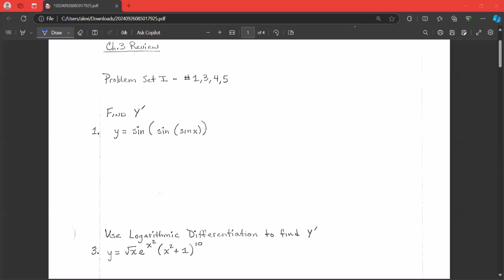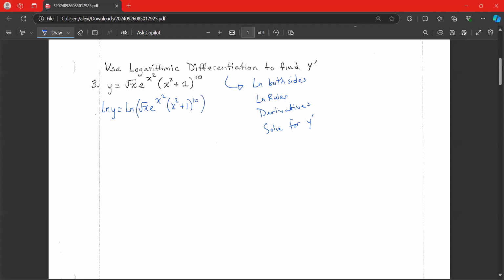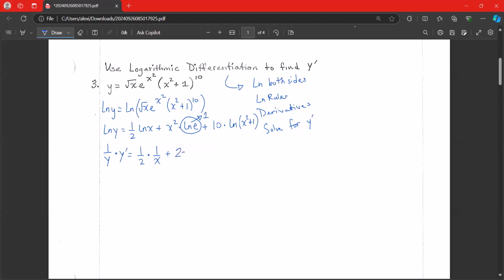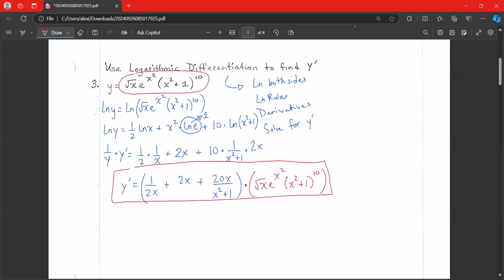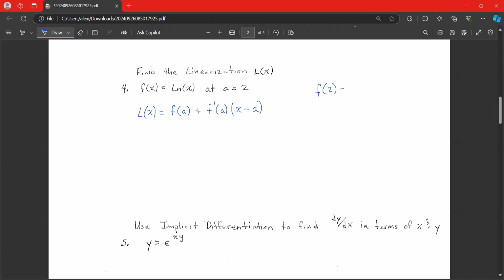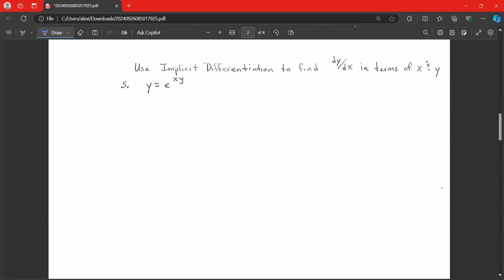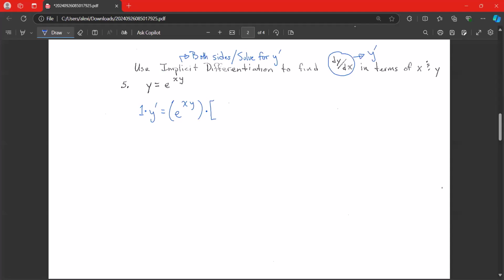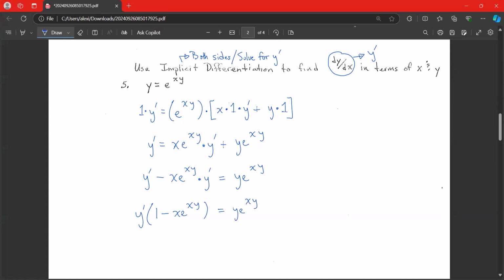Implicit Differentiation, Logarithmic Differentiation, Tangent Lines, & Linearization Part 1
Review Ch. 3 topics